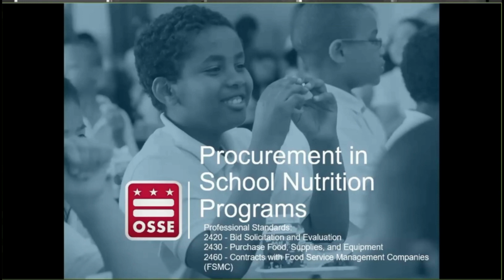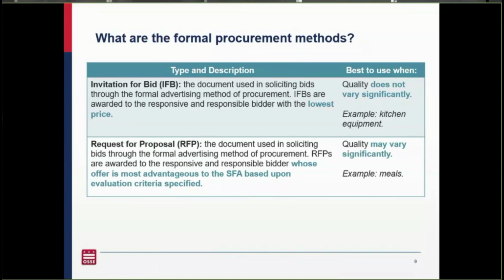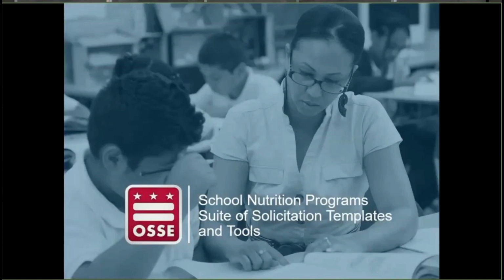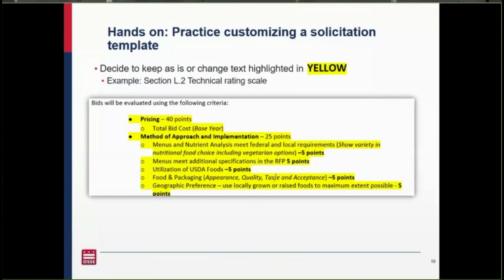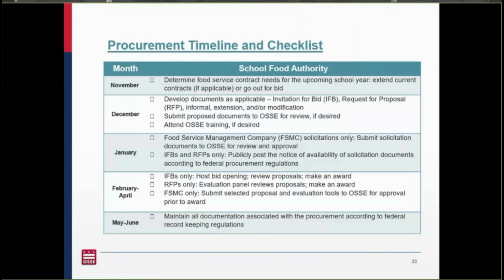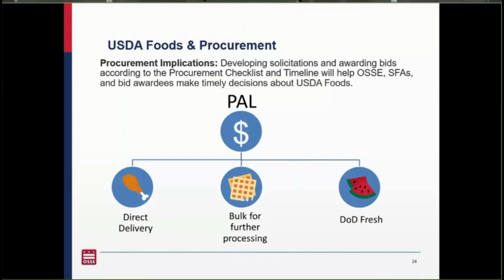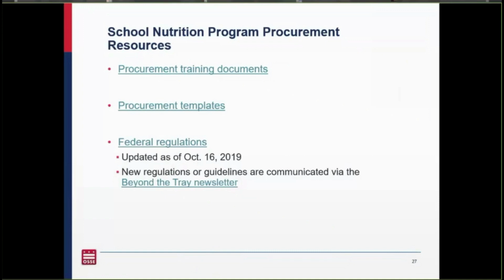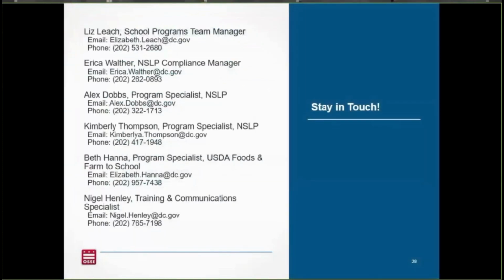Procurement in School Nutrition Programs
Procurement is defined as a multistep process for obtaining goods and services at the lowest possible price. The steps in this process include planning, writing specifications, announcing/advertising the procurement, awarding a contract, and managing the contract. This training provides an overview of the bid process, reviews OSSE bid templates, and provides instructions on how to access and use these templates.